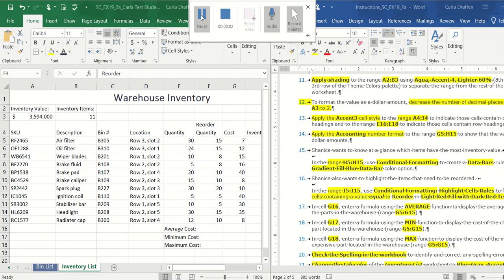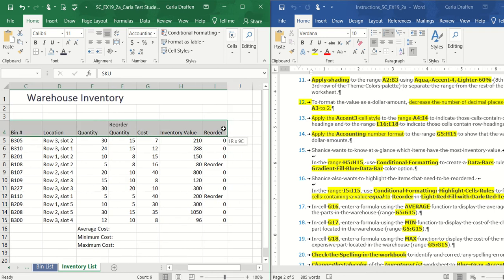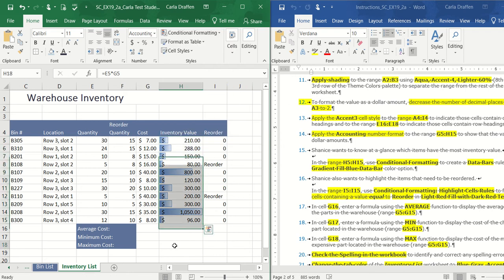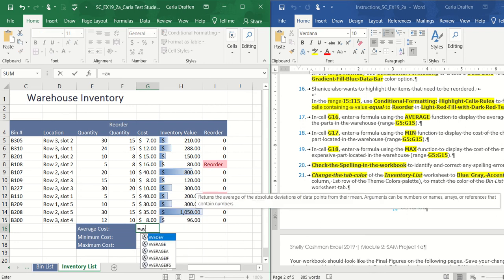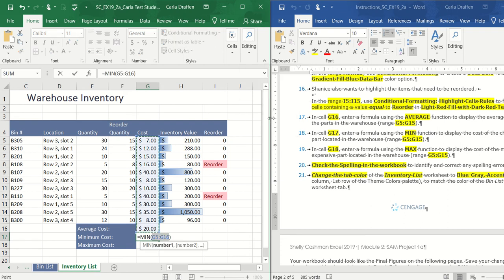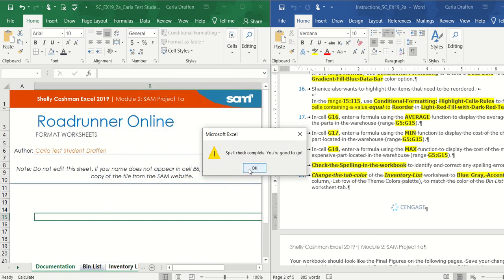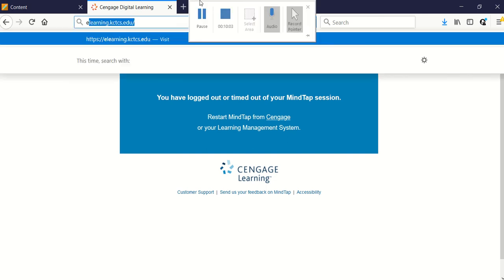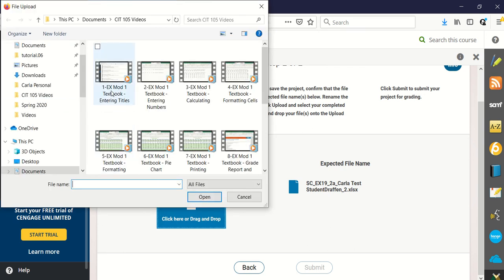2 EX Mod 2 SAM Project A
Part 2 of the Excel Module 2 SAM Project A.